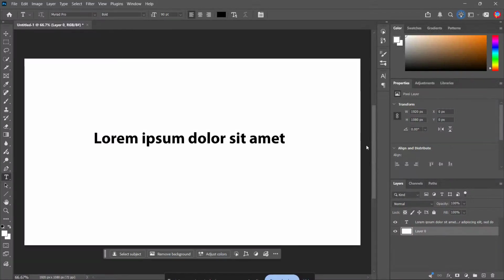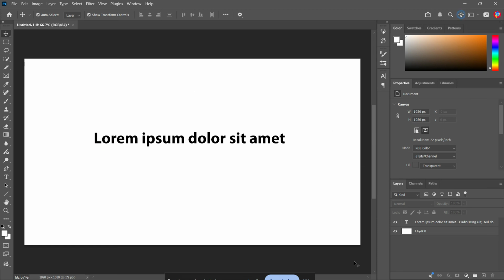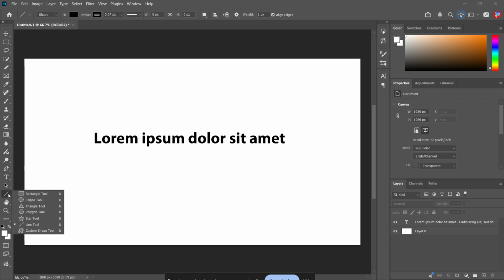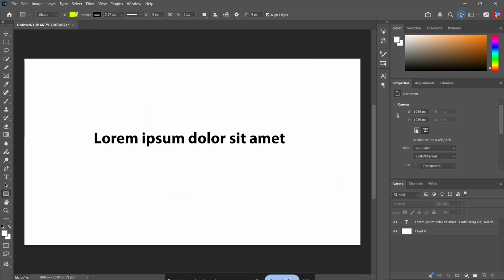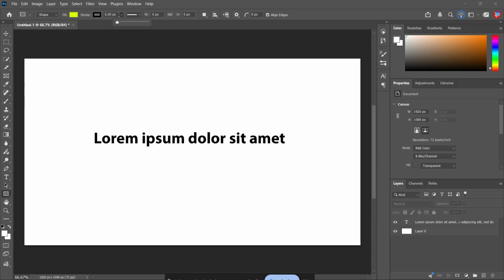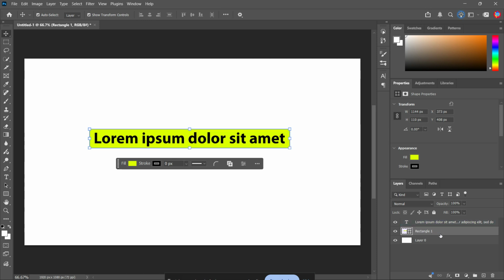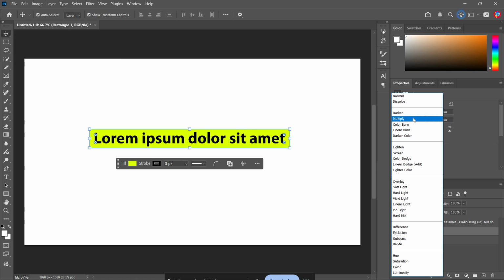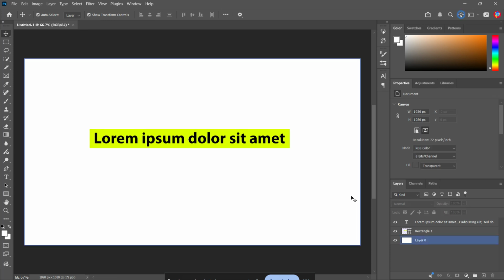How To Add Highlight Text Effect In Photoshop (Easy Guide)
Learn how to add a clean marker-style highlight text effect in Photoshop using a simple shape layer behind your text. This easy tutorial also shows an optional Multiply blend mode trick for a more realistic look.

🕚Timestamps:
0:00 Intro
0:23 Draw the highlight box
1:06 Place the shape behind the text
1:37 Optional Multiply blend mode
2:18 Final tips and outro

✍️What You'll Learn In This Video:
• How To Draw A Highlight Box Behind Text In Photoshop
• How To Choose The Best Highlight Color For Marker-Style Text Effects
• How To Place Shape Layers Behind Text For A Clean Look
• How To Use Multiply Blend Mode For A Realistic Highlight Effect
• How To Adjust Opacity For Better Text Highlight Blending
• How To Create Simple And Editable Text Effects In Photoshop

💡Pro Tips:
• Use neon yellow for the most authentic highlighter look.
• Keep the rectangle slightly wider than the text for a natural marker effect.
• Try lowering opacity if the highlight feels too strong.
• Use Multiply only when you want the color to blend more with the background.
• Keep the text layer sharp and readable by using strong contrast.